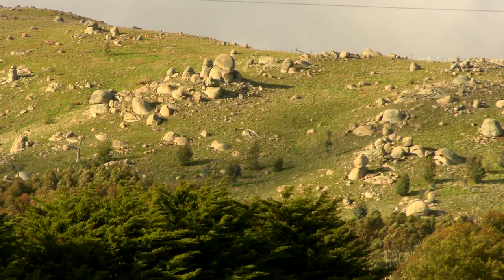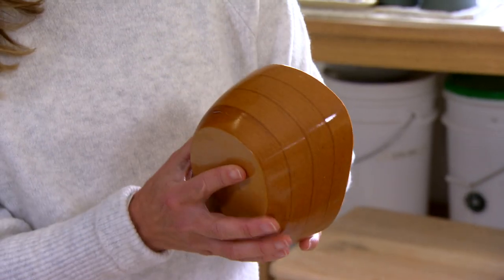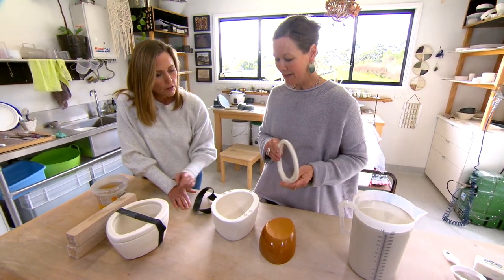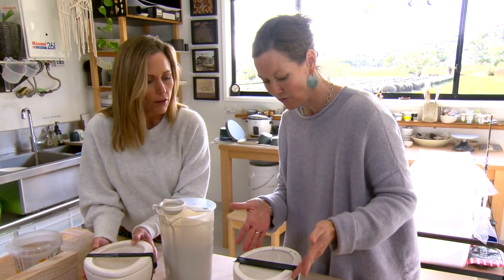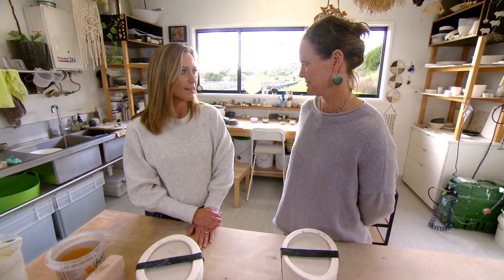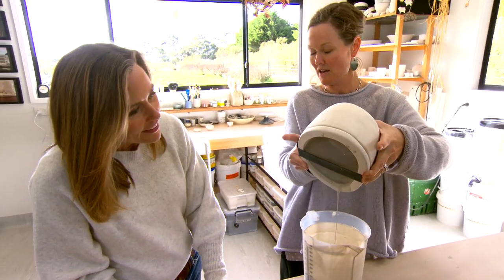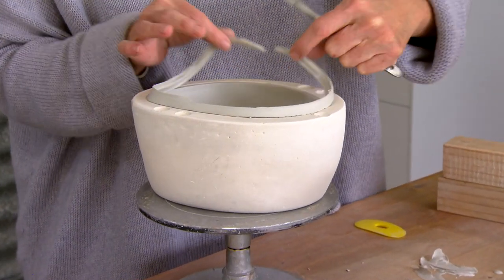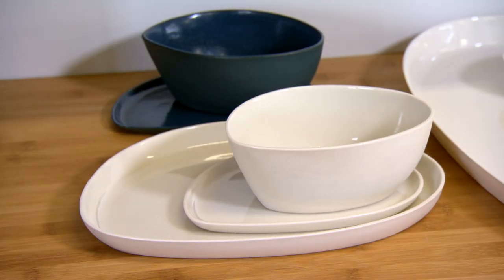How a Ceramicist Uses Slip Casting to Create Perfect Pieces of Pottery | CRAFT | Great Home Ideas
Tara Dennis meets up with ceramicist Emma Jimson to learn about slip casting and mould making.